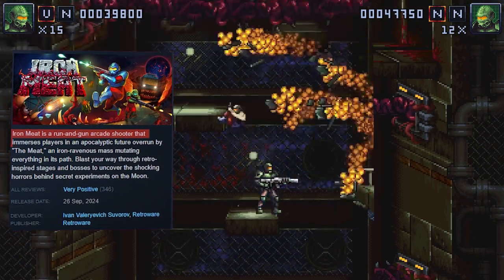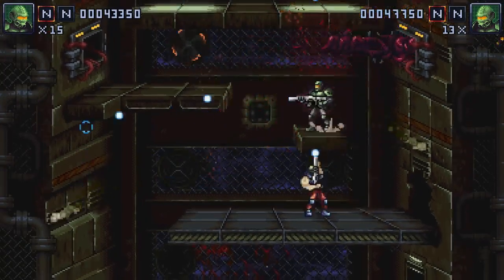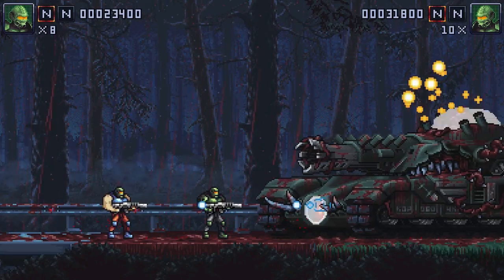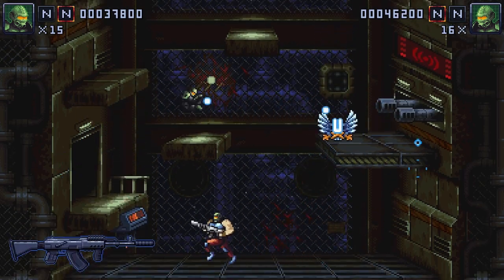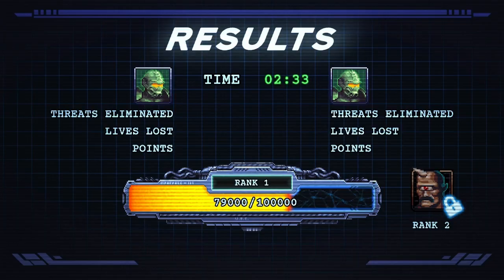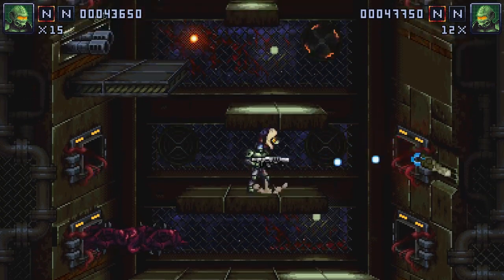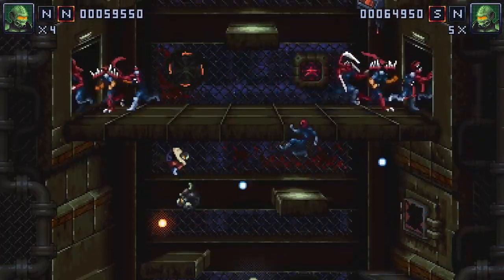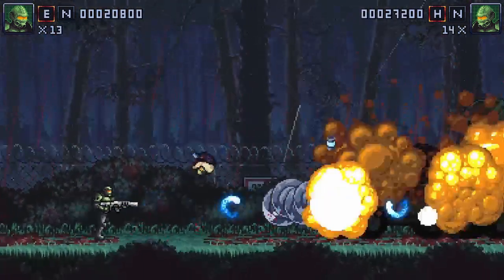This $15 Game Will MELT Your Brain! 🤯 Iron Meat Review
Discover the insane world of Iron Meat, the arcade shooter that's taking the gaming community by storm!

This review dives deep into the meat-infested apocalypse, showcasing brutal boss fights, mind-blowing pixel art, and co-op madness. Find out why this budget title might just outshine your favorite AAA shooters!

From retro-inspired carnage to modern twists, Iron Meat serves up a feast of fun you can't miss.